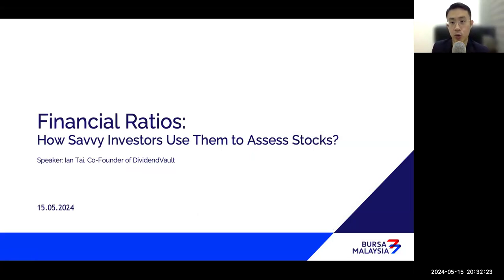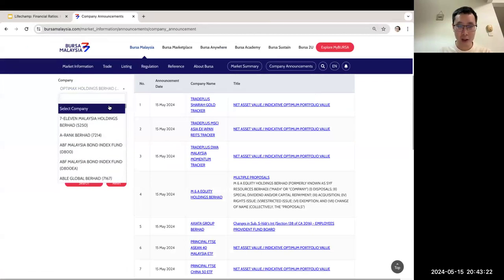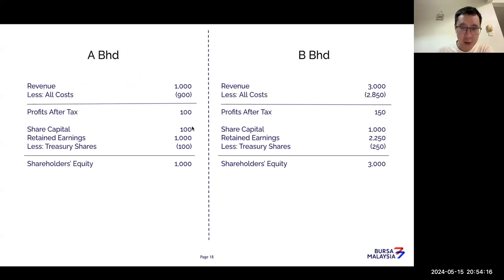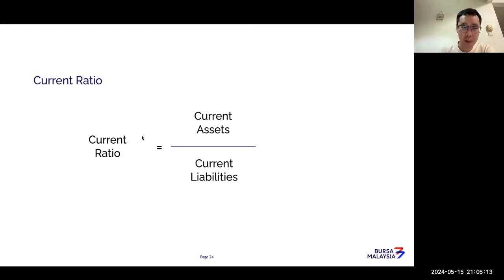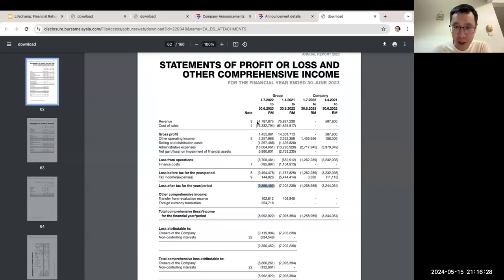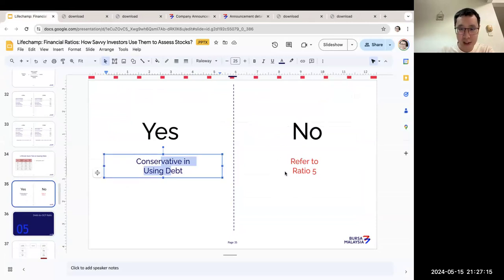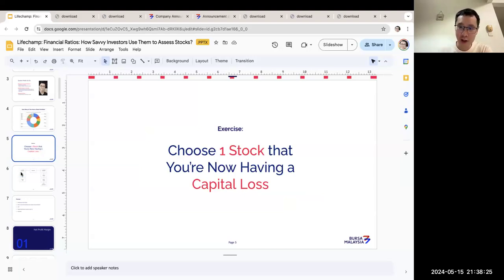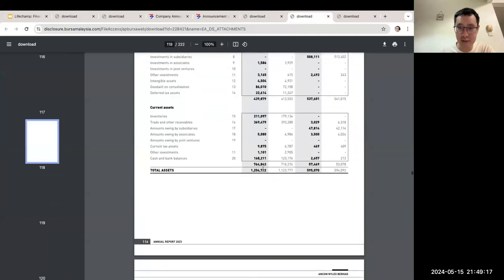Equities Webinar 2024 #26 Financial Ratios How Savvy Investors Use Them to Assess Stocks